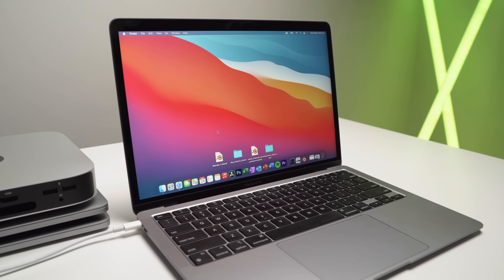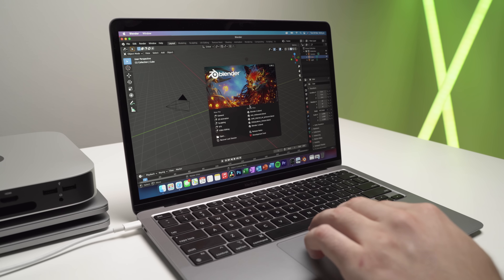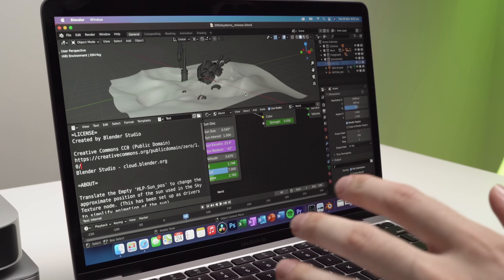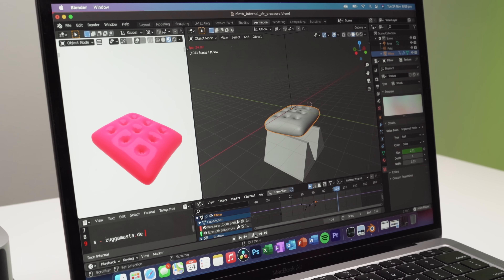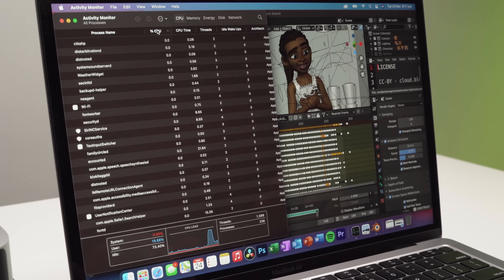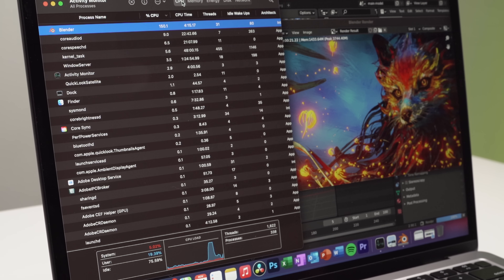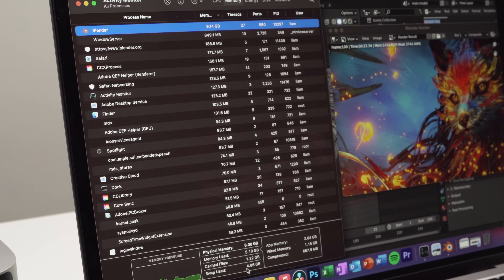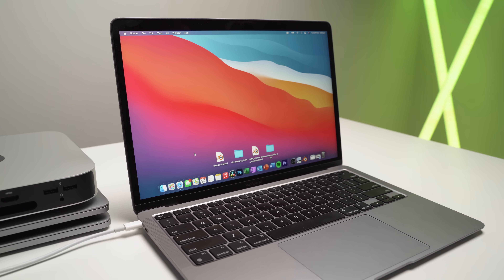BLENDER Running on the NEW M1 Macs (CPU & RAM Usage, Thermals, Rendering, Performance)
Again, another highly requested topic! Many people want to see the performance of the M1 Mac running Blender. I'm happy to say that even on Rosetta 2, Blender runs extremely well with no issues!

In this video I download some test files and put the Mac through it's paces. I load up different scenes, test how long the app takes to launch, and also do some test rendering. i also take a thermal snapshot of the thermal performance while rendering and spend some time delving into the CPU and RAM usage.

💻 BEST M1 MAC PRICES (Amazon Links)

⌨️ BEST MAC ACCESSORIES (Amazon Links)
Logitech Wireless Keyboard
OWC Thunderbolt 3 Dock

00:00 Introduction
01:30 Opening Splash Screen Demo Scene
03:23 Sky Demo Scene
04:07 CPU and RAM usage during CPU Intensive Render
05:07 Cloth Internal Air Pressure Demo Scene
05:33 CPU and RAM Usage During Use (Multitasking Possible)
06:00 Restaurant Animation Demo
07:49 Rendering a 100 Frame GPU Intensive Animation
09:32 Thermal Performance of the MacBook Air During 30 min Render
10:18 RAM and CPU Usage During 30 min GPU Intensive Render